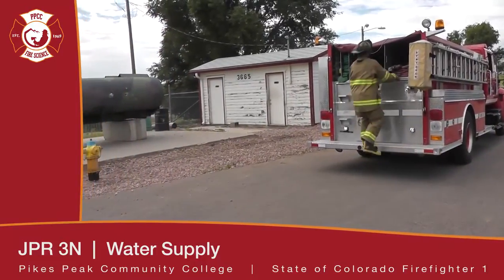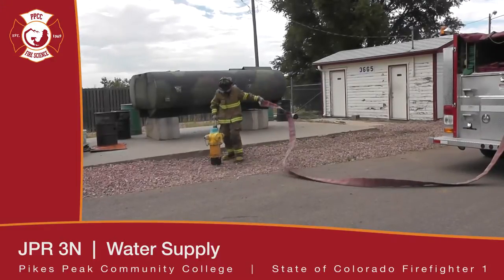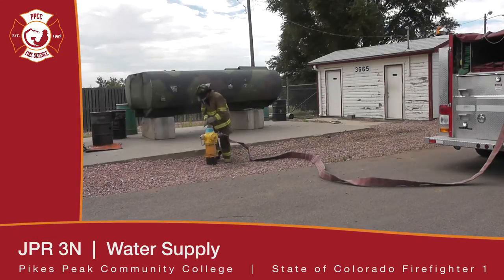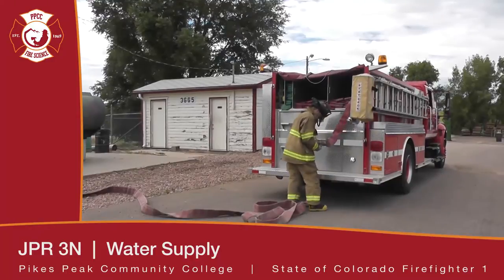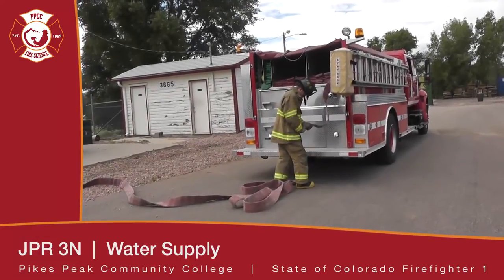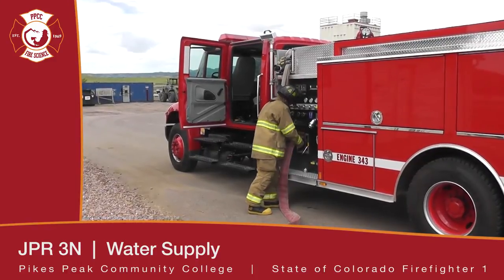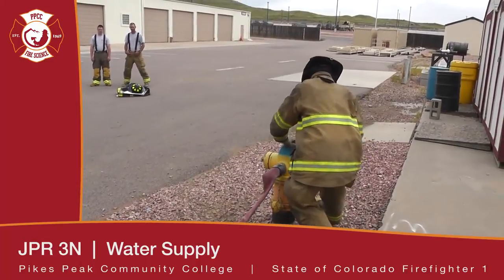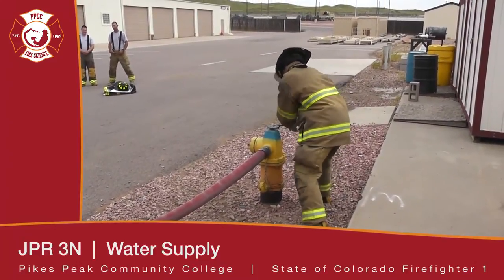PPCC FF1 JPR 3N Water Supply